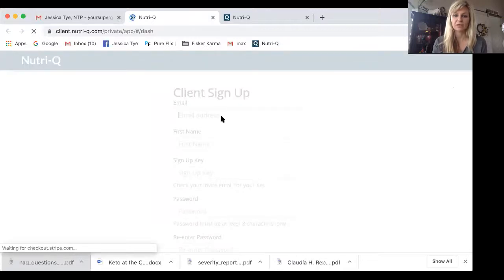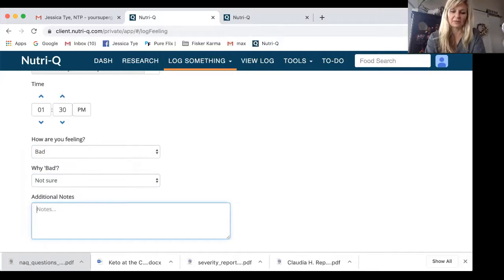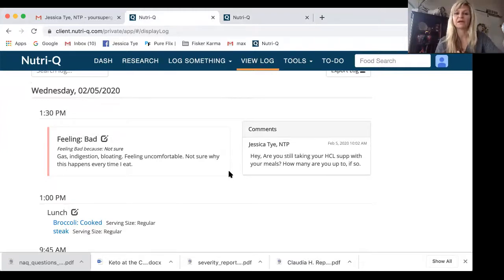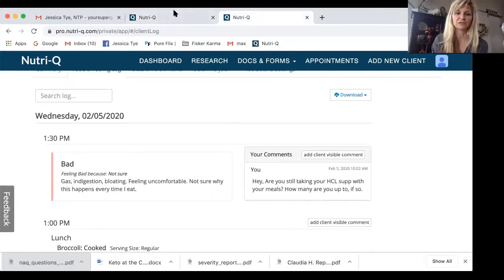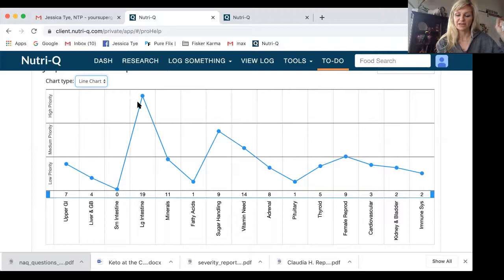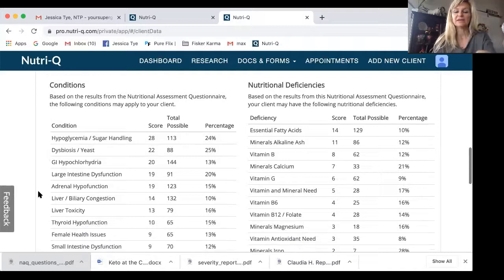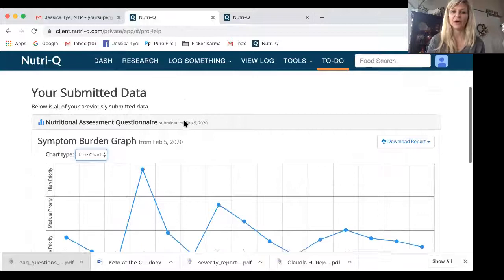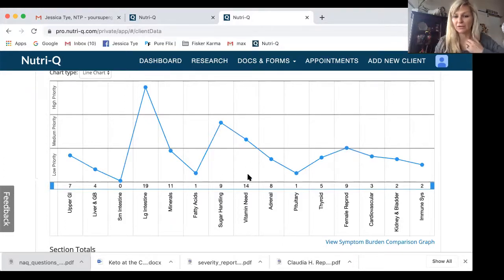Group Coaching Clients: Nutri-Q/NAQ explained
Hello!
If you are a client in my Group Coaching then this video will help show you how to get the most out of the Nutri-Q system when working with me.

Please take a few minutes to watch this video, play around with your Nutri-Q account online and make sure you are logging as much info as you can to get the very most out of our Group Coaching!